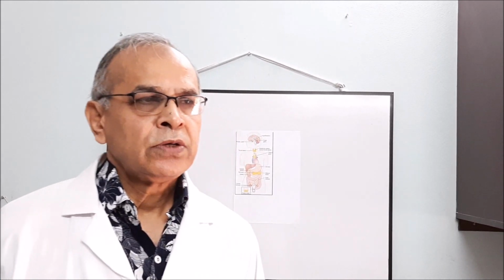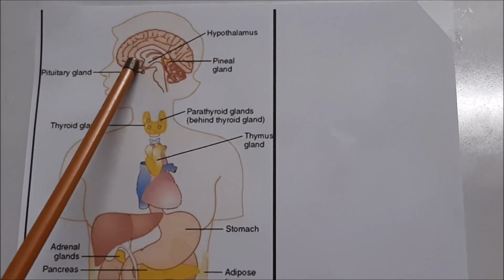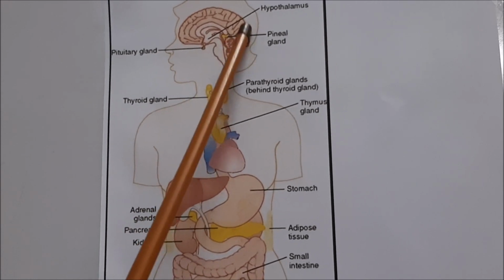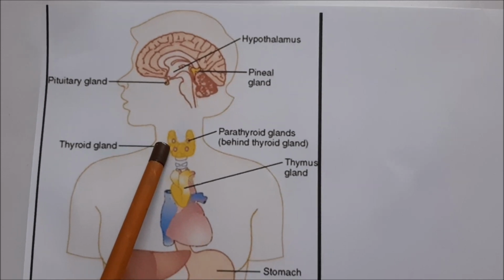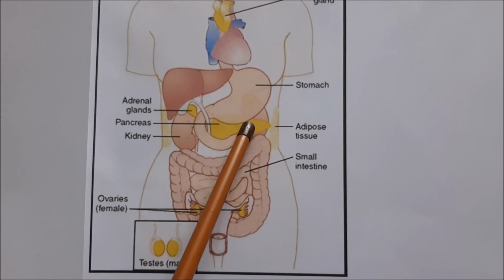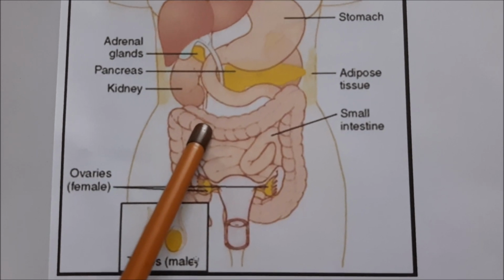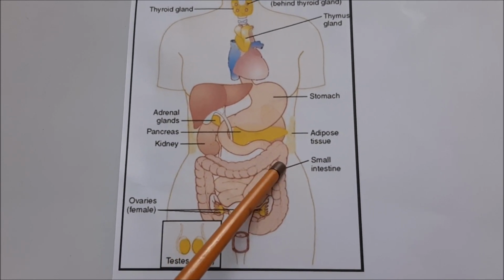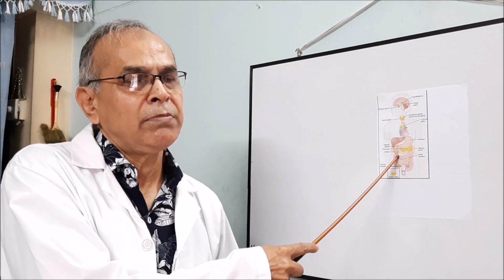Introduction to Endocrine Glands